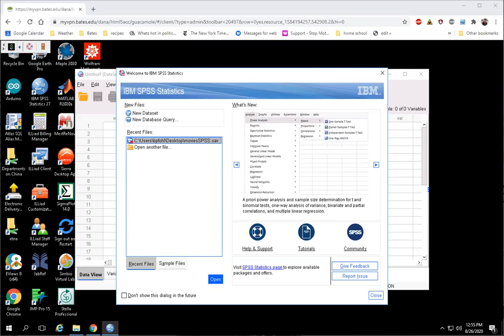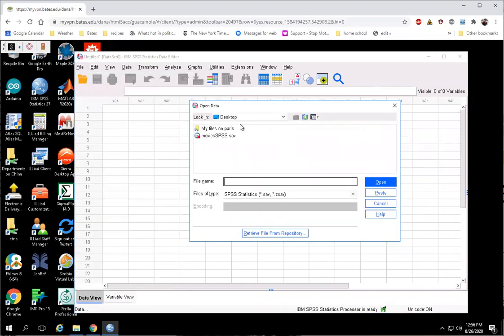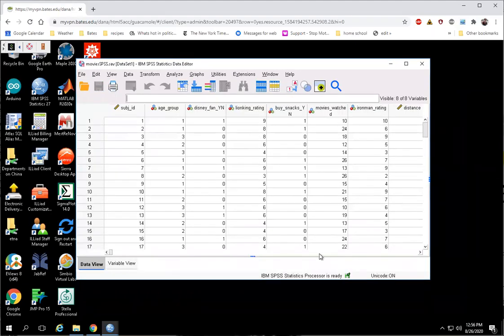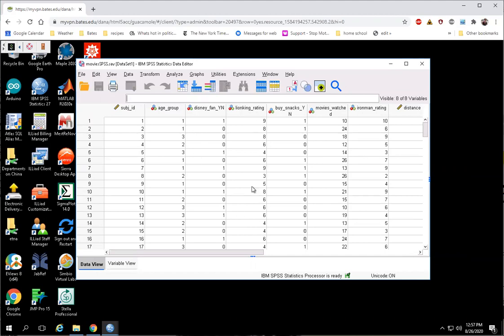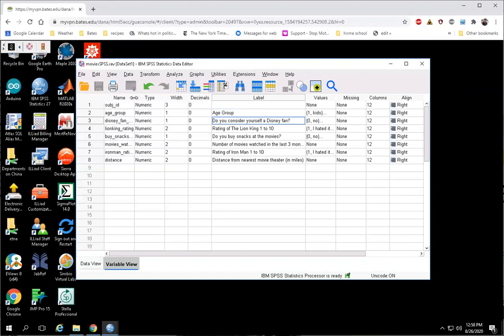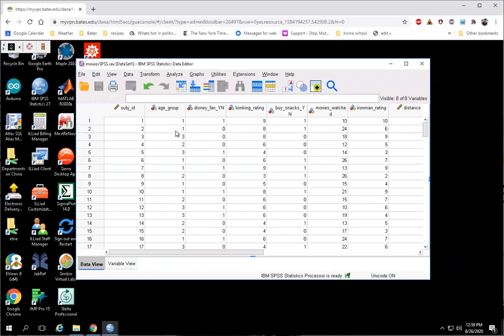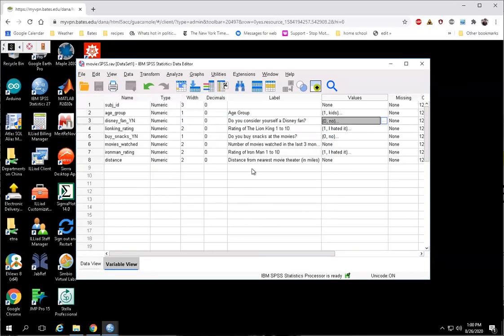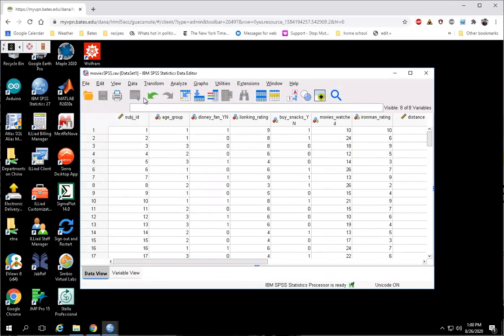SPSS demo: Intro & basics